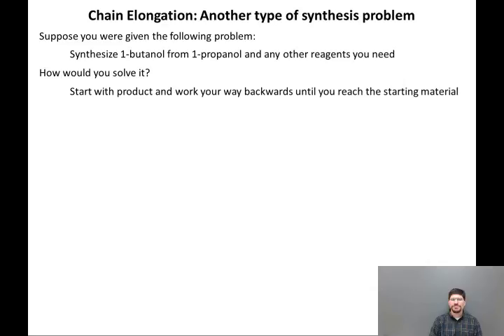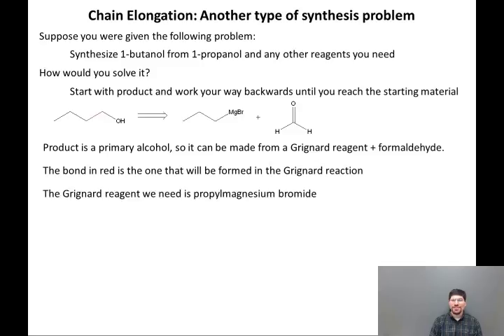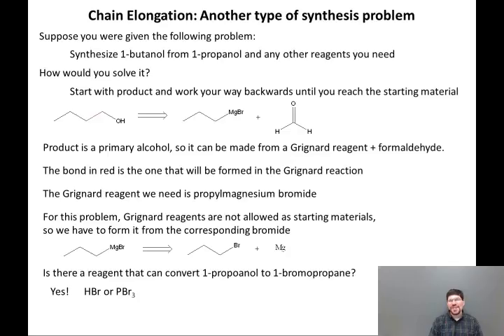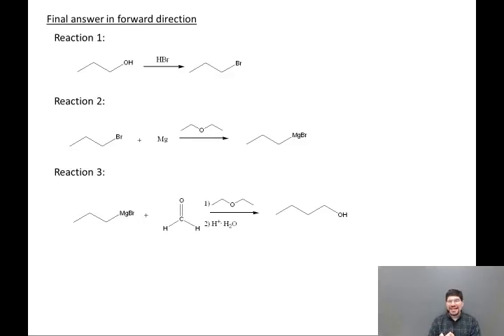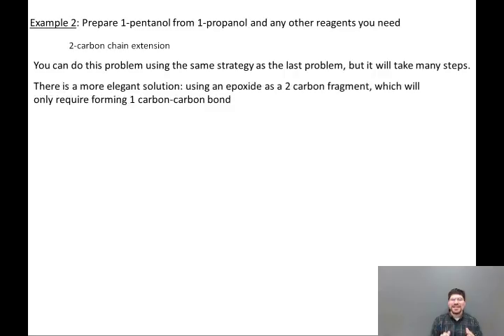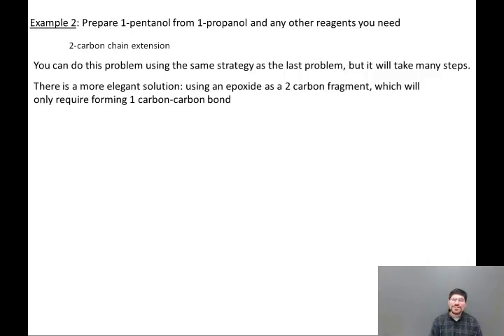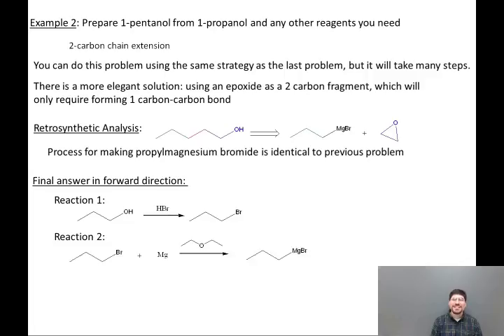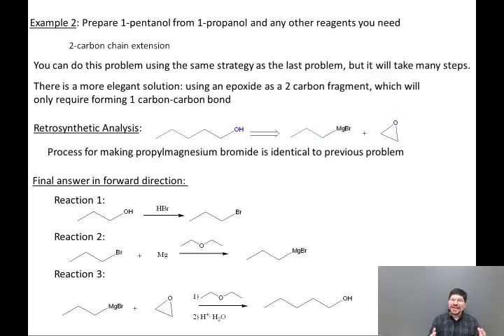05 13 Synthesis with chain elongation